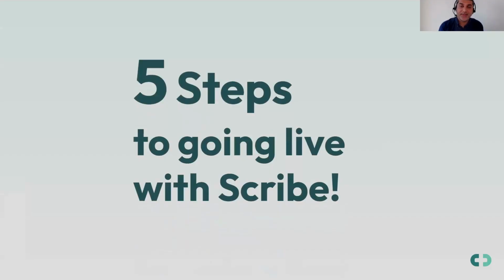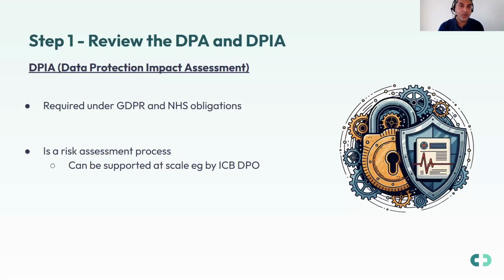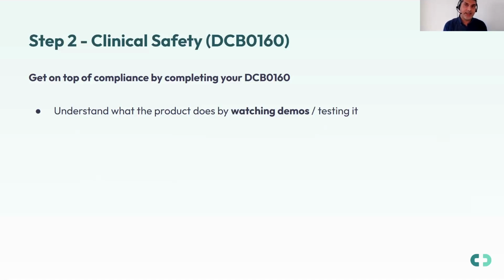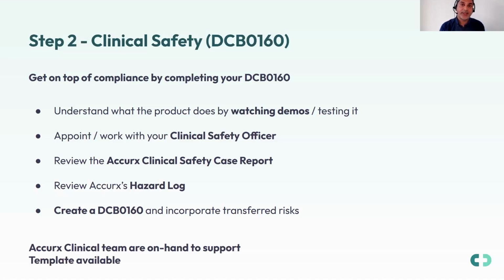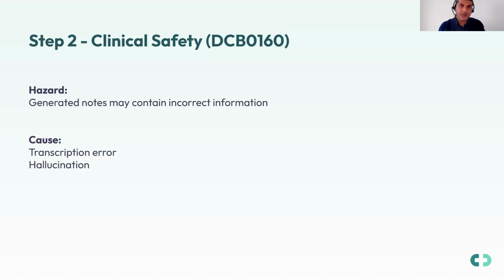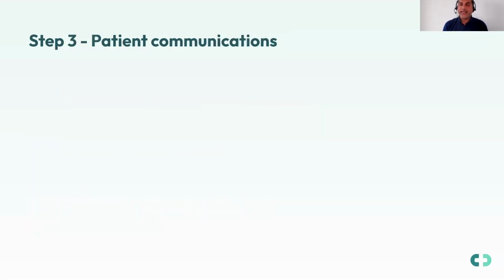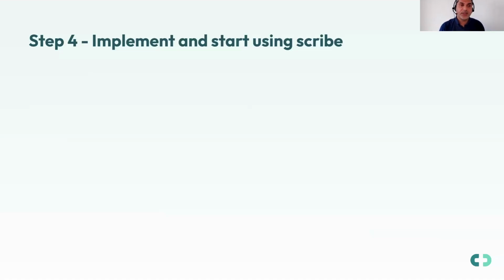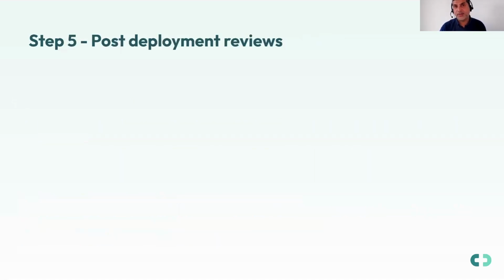5 steps to going live with Accurx Scribe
At a recent webinar on Accurx Scribe governance, one of our clinical experts, Dr Osman Bhatti walked users through how they can go through the assurance steps to get their practice set up to use Accurx Scribe.

Get the support you need by watching our video and accessing our essential documents